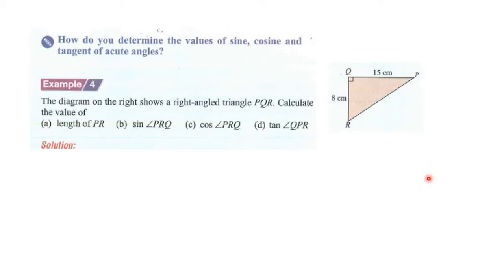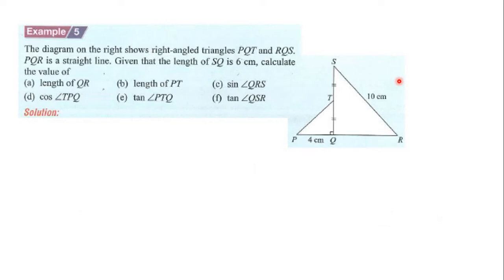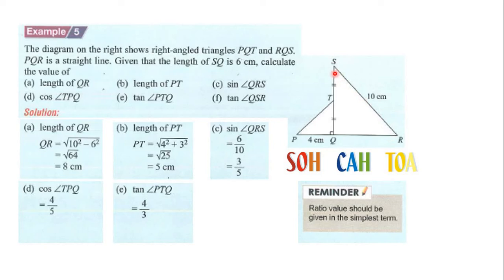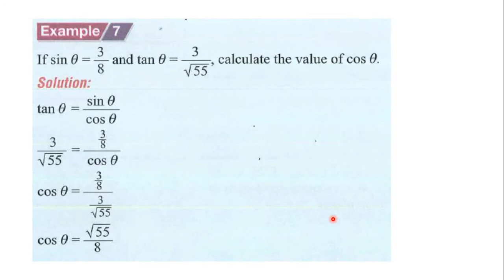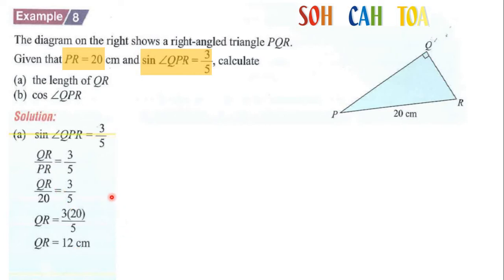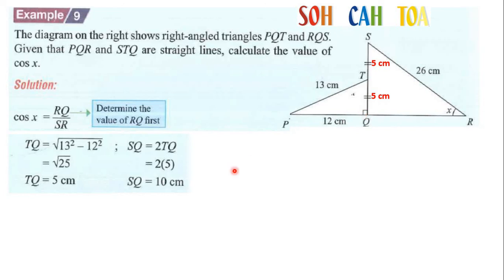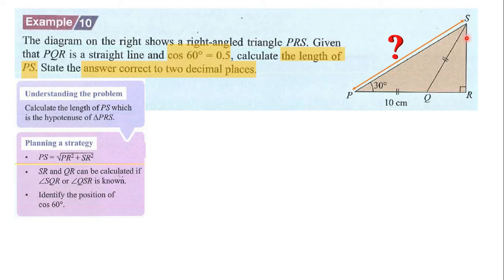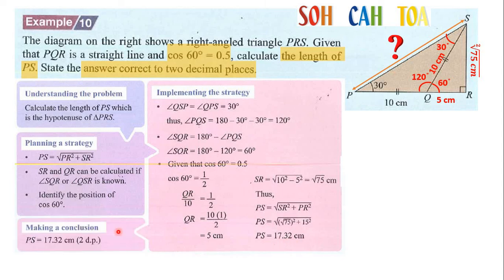Trigonometric Ratio (Part 3)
Video PdP dihasikan bagi membantu murid-murid dalam tempoh PKP.